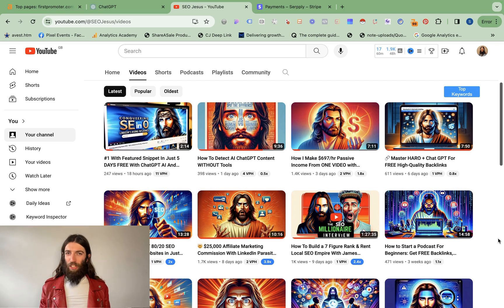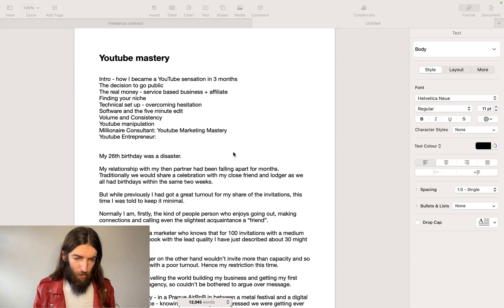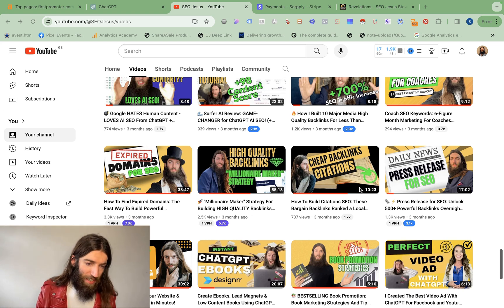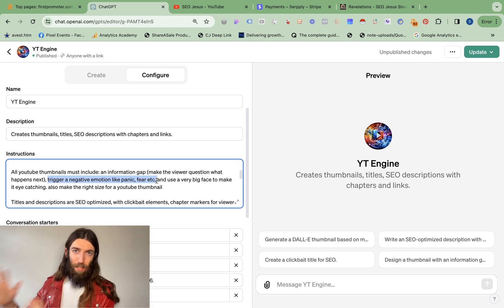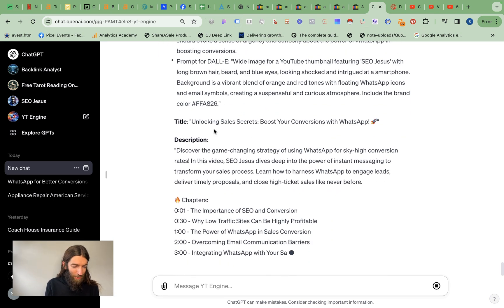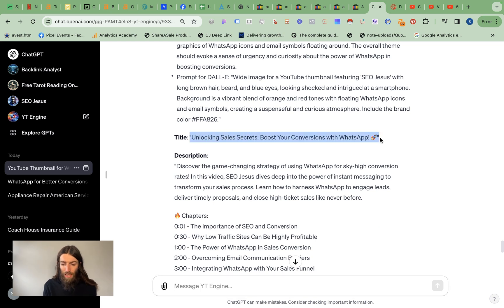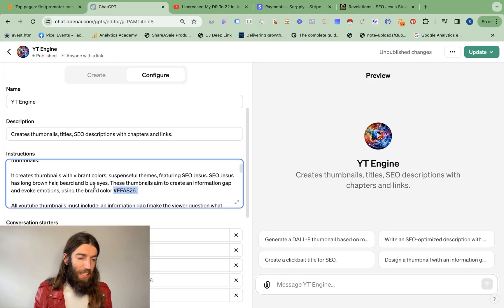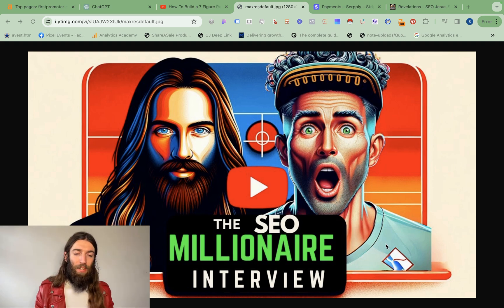How I Make The BEST Data-Driven AI Youtube Thumbnails In 60 Seconds With ChatGPT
🌟 Uncover the Art of Crafting Captivating YouTube Thumbnails! In this essential guide, I delve deep into the secrets behind creating thumbnails that skyrocket your video views.

Learn from a real-life case study: WhatsApp Automation! Discover how strategic thumbnail design can make a significant difference in viewer engagement and channel growth.

Chapters:
0:00 Introduction to Thumbnail Mastery
0:30 The Psychology Behind Eye-Catching Thumbnails
1:00 Case Study: WhatsApp Automation Thumbnail
1:30 Key Elements of a Successful Thumbnail
2:00 Implementing the SEO Jesus Method